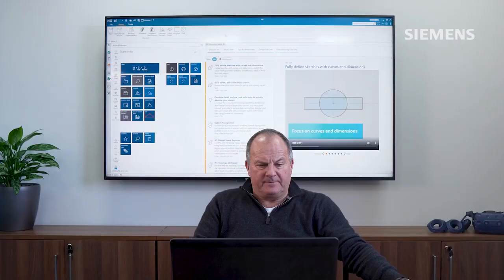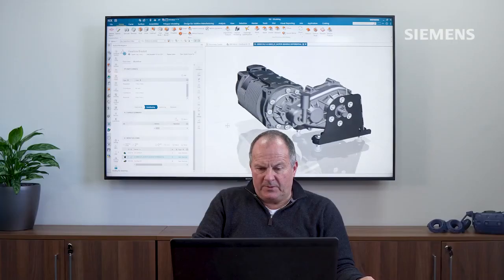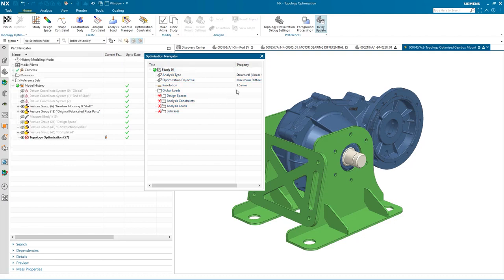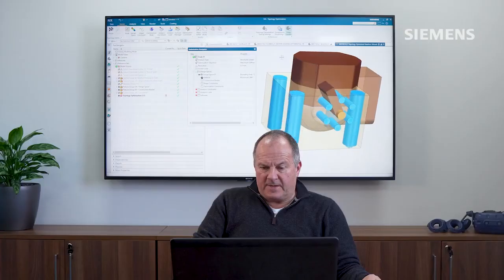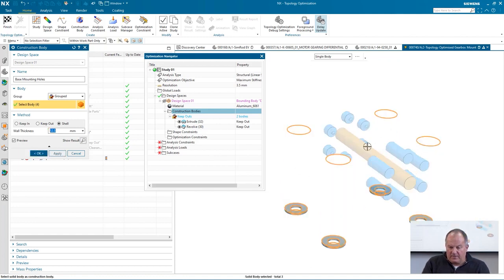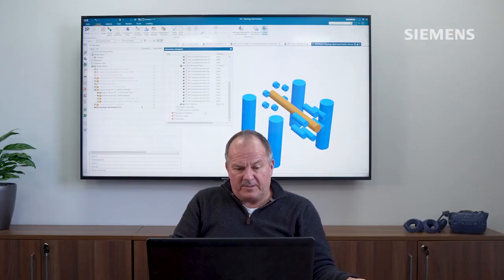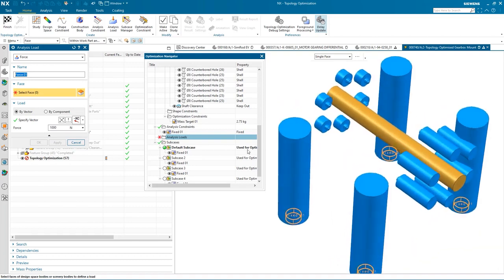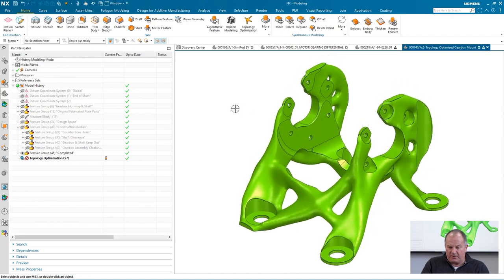What's New in NX Topology Optimization